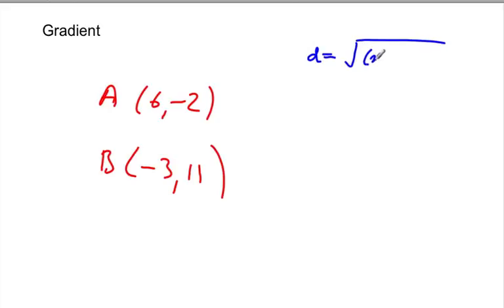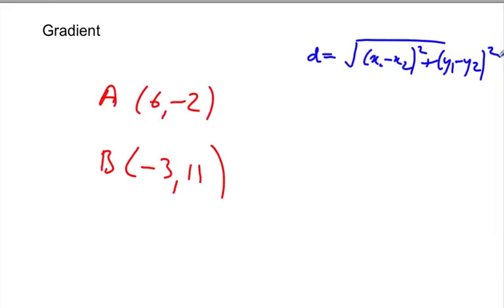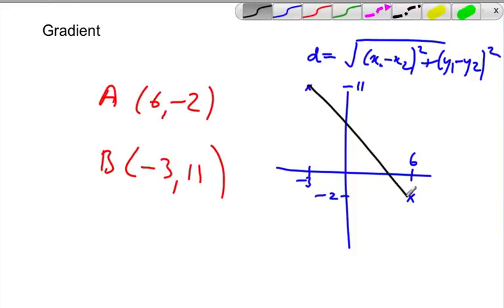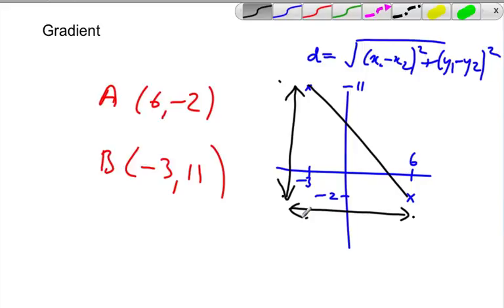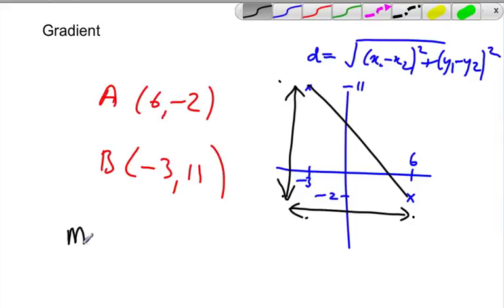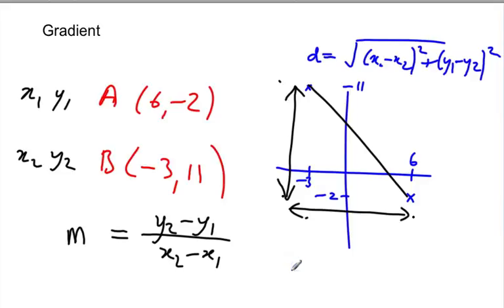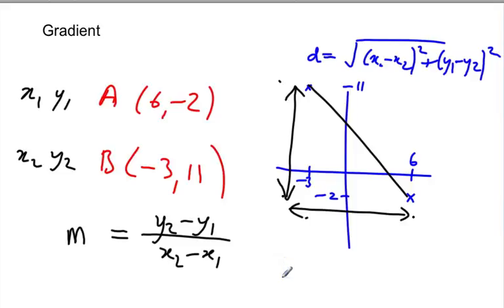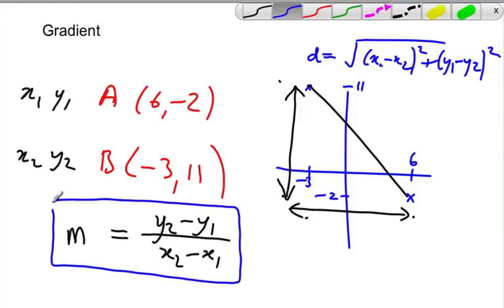12M4 Gradient 21Feb